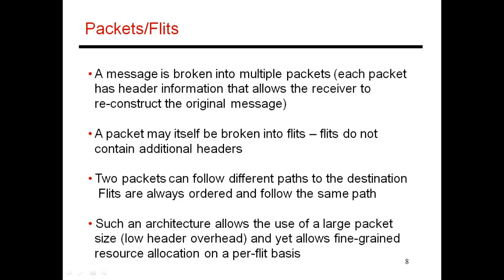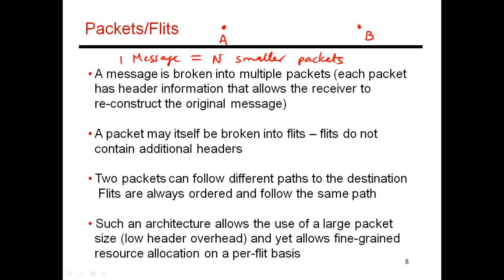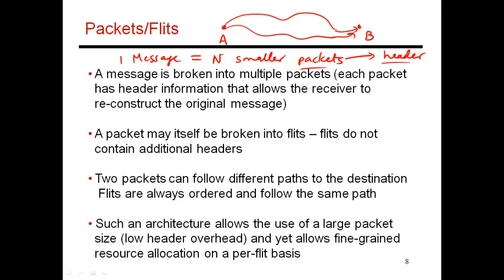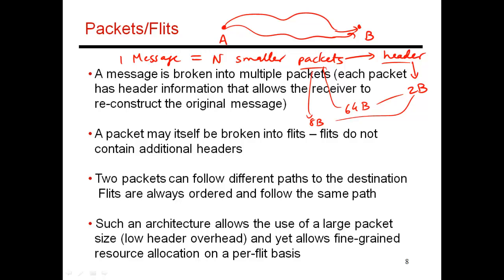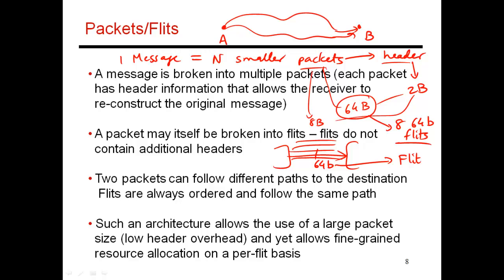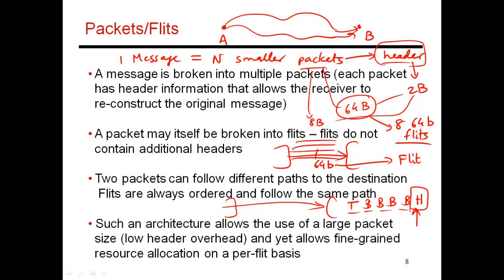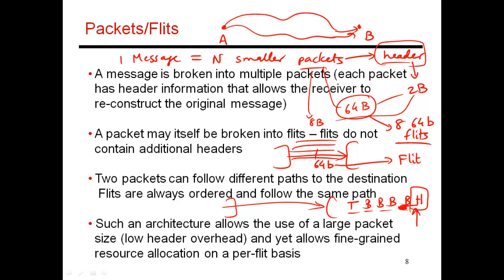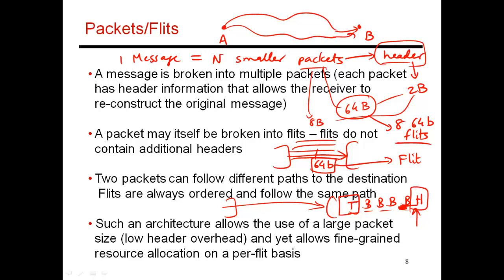CS6810 -- Lecture 80. Lectures on On-Chip Networks.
Topic: Multiprocessors (Lecture 3 of many).  Defining messages, packets, flits.